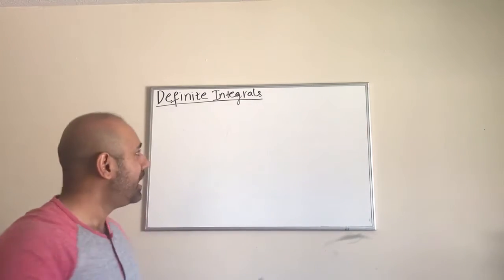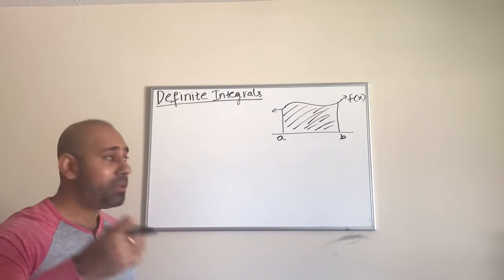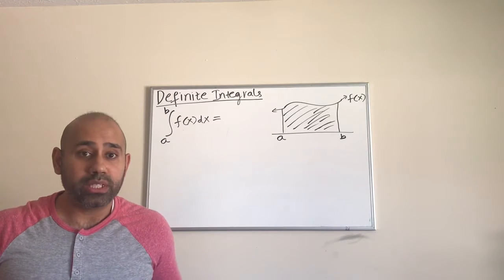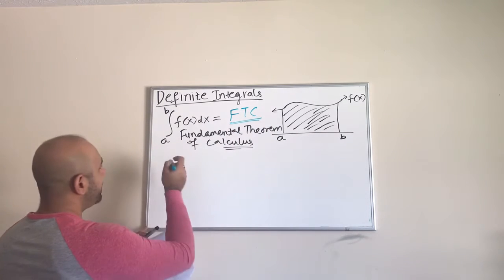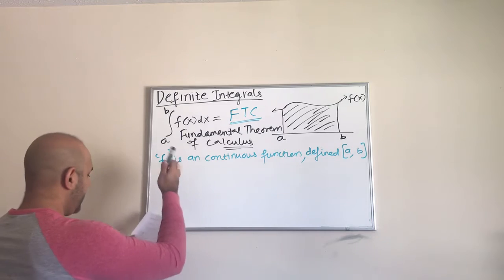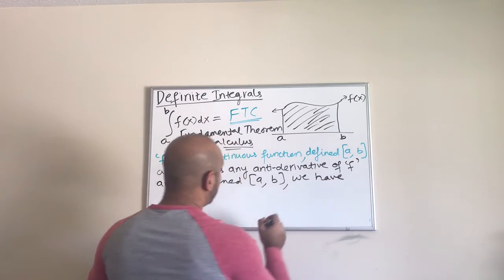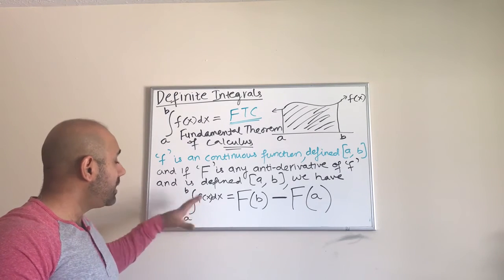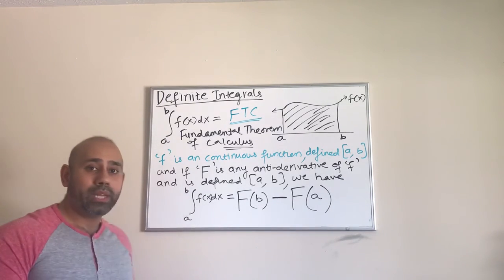DEFINITE INTEGRALS & FUNDAMENTAL THEOREM OF CALCULUS(INTRODUCTION)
In this video, you will learn about the definite integrals and the Fundamental theorem of calculus.